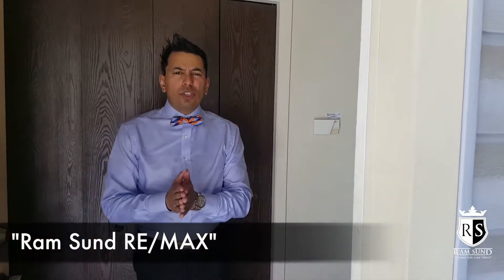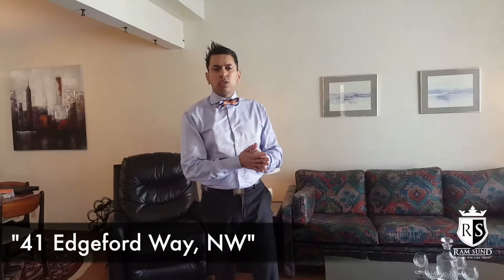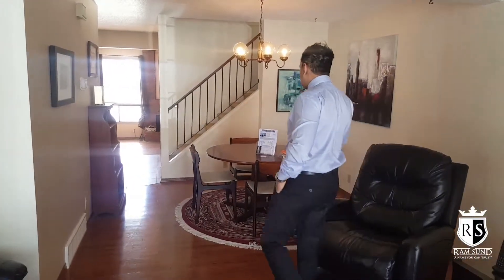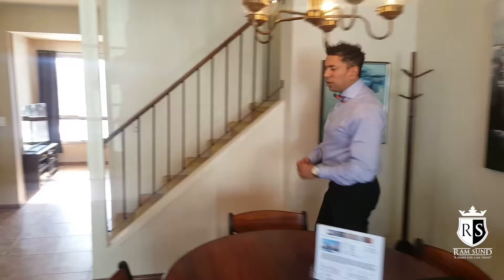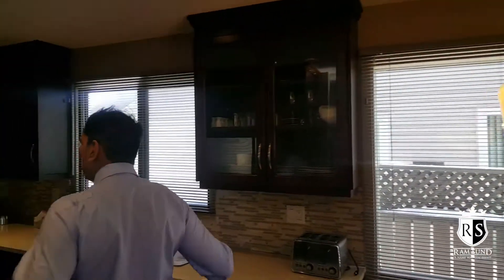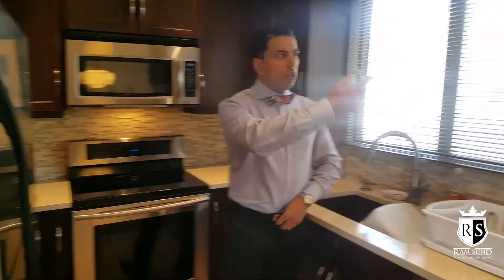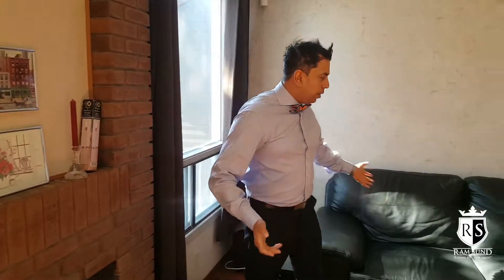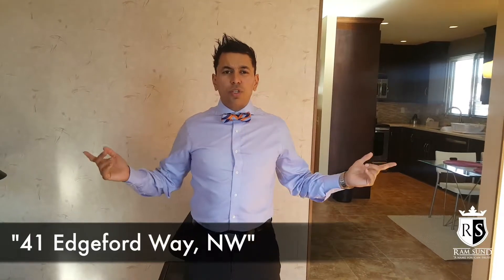OPEN HOUSE! 41 Edgeford Way, NW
MOVE IN READY, This Home comes FULLY FURNISHED! You will not have to buy a single Item! even comes with the dishes! Beautiful 2 storey home in the desirable community of Edgemont. This beautiful open floor plan boasts hardwood floors and plenty of natural light. living room features a vaulted ceiling and flows into your dining room which provides ample space for entertaining. RENOVATED kitchen boasts quartz counters w/ high-end stainless steel appliances. Take one step down from the kitchen into your family room featuring a wood burning fireplace and a 2pc bathroom. Upstairs you will find the master bedroom, a spare bedroom, a 4pc bath and a large loft bonus room to complete the upper level. Your beautifully landscaped backyard boasts a wooden patio. The lower level boasts an additional bedroom, bathroom, a Family room with built-in bar, plus your laundry. Recent upgrades include a hot water tank, furnace, AC unit & hardwood flooring! Plus 3D TV!